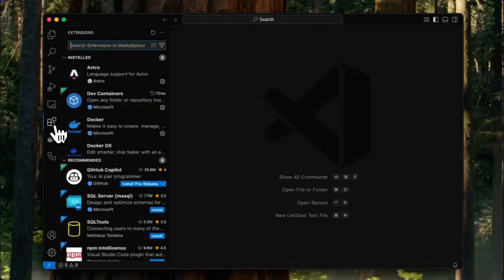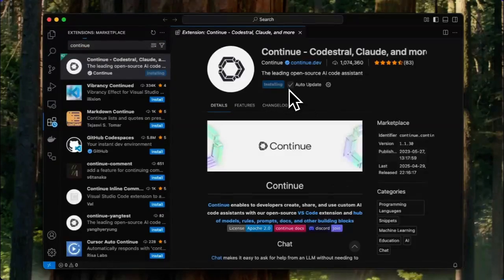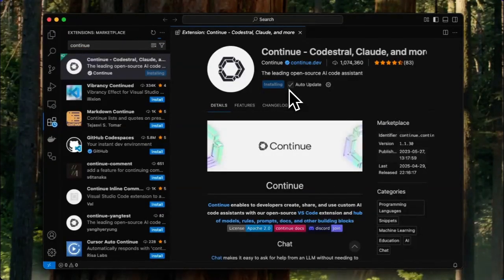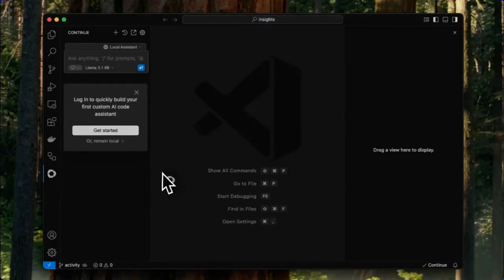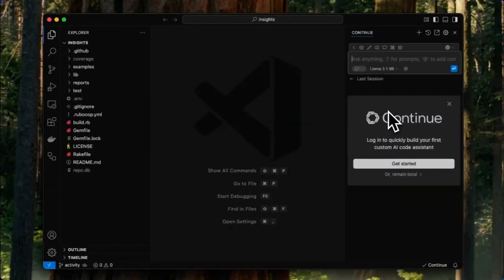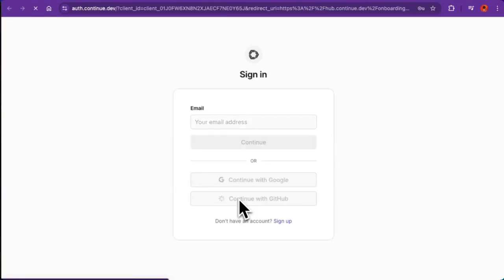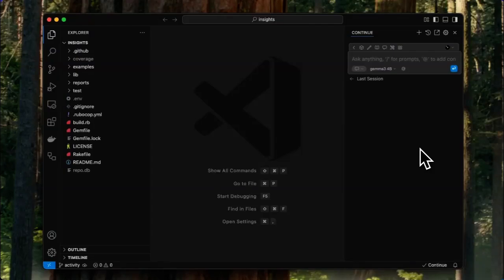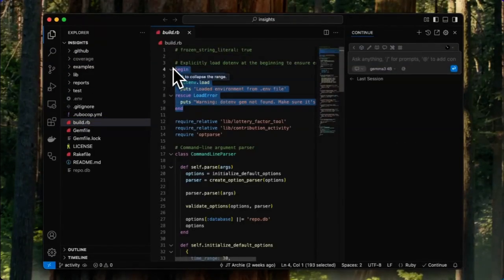Installing Continue in VS code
Get your IDE setup in minutes! In this tutorial, we walk through how to install the Continue IDE Extensions for both VS Code and JetBrains editors. Whether you’re using VS Code or a JetBrains IDE, we’ll show you exactly where to click, how to sign in, and how to get the extension working.

🔧 What you’ll learn:
 • How to install the extension from the marketplace.
 • How to open it inside your editor and move the extension icon to the optimal location.
 • How to sign in via the Continue Hub to get started.
 • Troubleshooting tips if things don’t go smoothly.

📚 This tutorial follows the official installation guide from Continue’s documentation: Continue IDE Extensions – Install